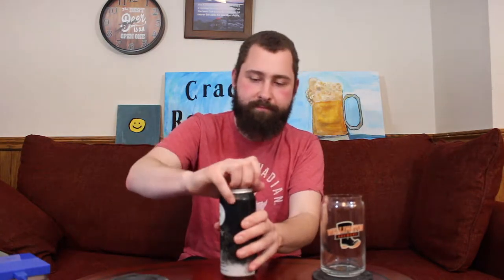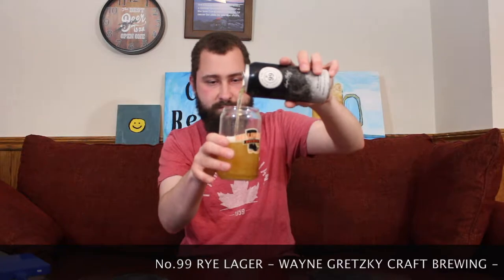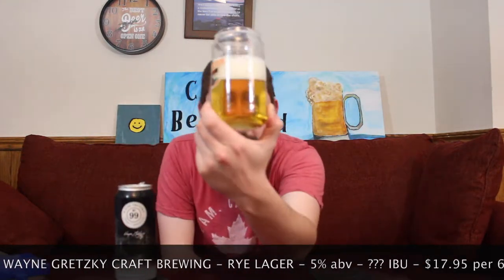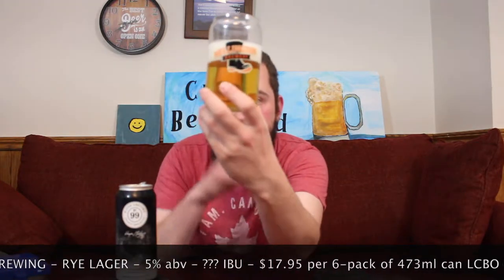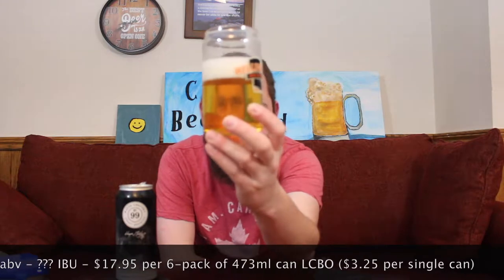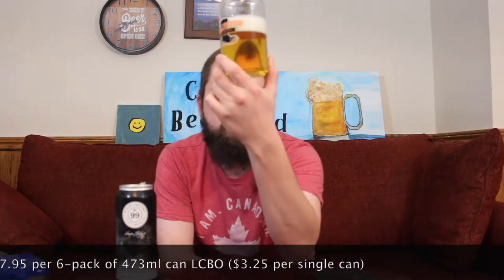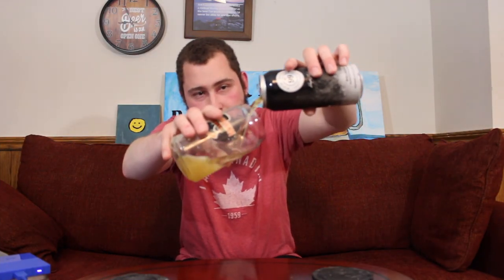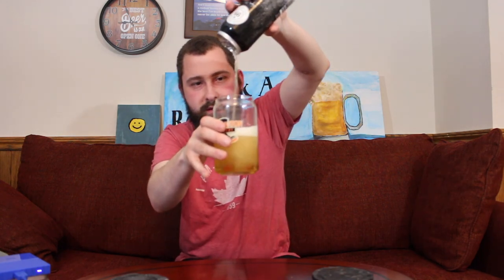BEER REVIEW #424: No 99 RYE LAGER - WAYNE GRETZKY CRAFT BREWING - RYE LAGER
A hockey great and a beer meet! Cheers!